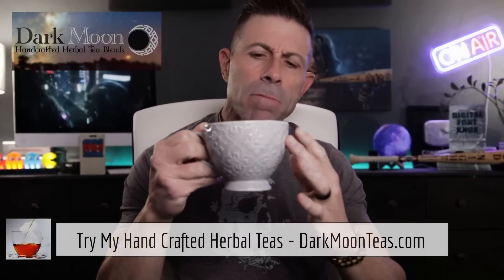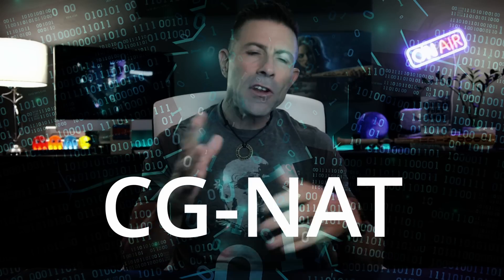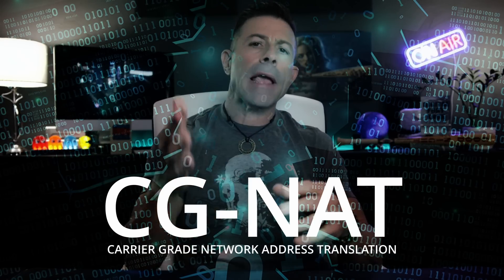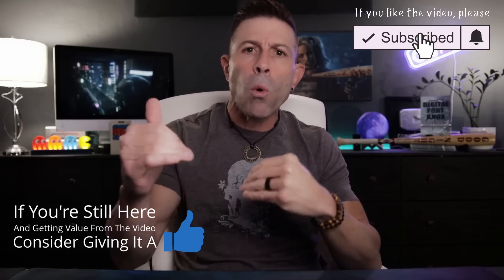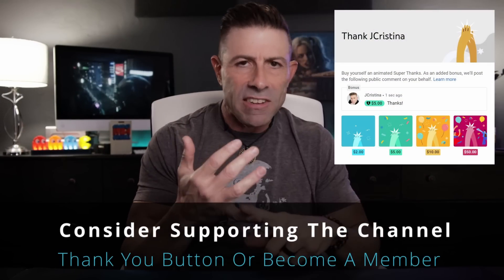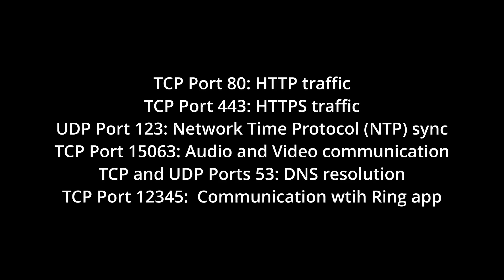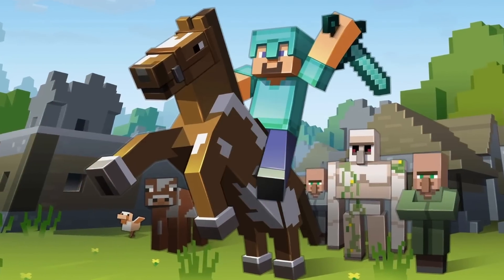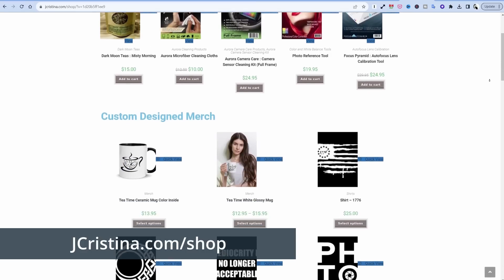$2.54 Hack Fixed My SpaceX Starlink Problems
A $2.54 hack solves the majority of SpaceX Starlink's problems.

In the last JC LIVE, you asked how to correct 12 of the most common Starlink problems and today we dive into a quick fix.

Remote Desktop with Starlink
Home Automation with Starlink
Media Servers (PLEX) with Starlink
Online Gaming with Starlink
XBOX & PlayStation with Starlink
Web Servers & Apps with Starlink
File Sharing with Starlink
Remote Printing with Starlink
Access NAS Remotely with Starlink
CCTV Systems with Starlink
Home Surveillance with Starlink
Networked Medical Devices with Starlink

Watch till the end and take a moment to add your thoughts!

Are you interested in any products that I personally use? or go to the bottom of this description for direct links.

If you would like to get a FREE copy of the Prologue to "How To Create A Digital Fort Knox - Backing Up Your Digital Life" or one of my other FREE books,

For High-Speed Access Points (e.g. Starlink or Cable)